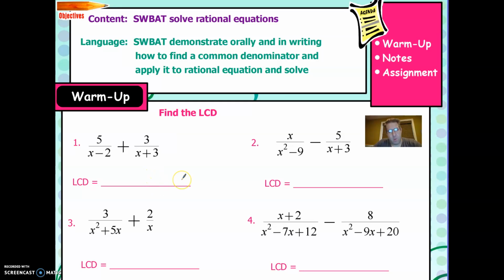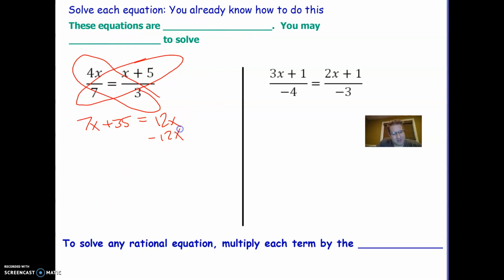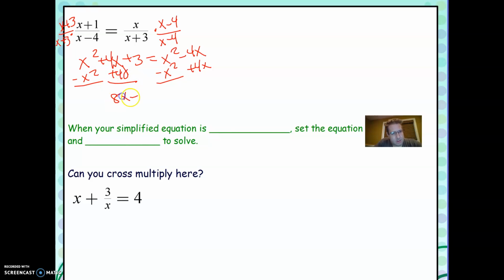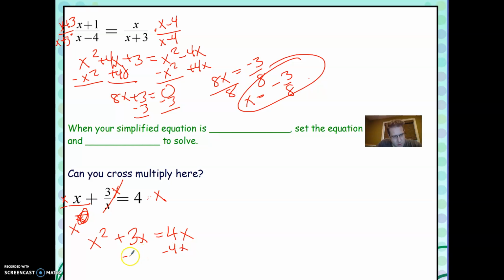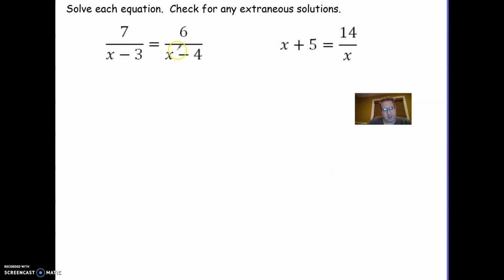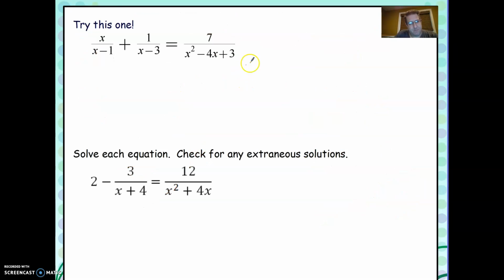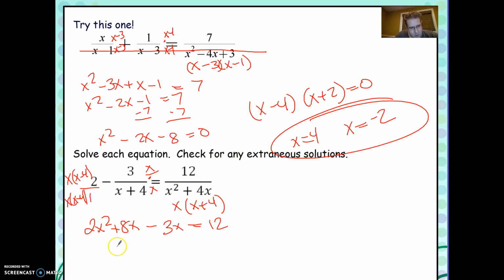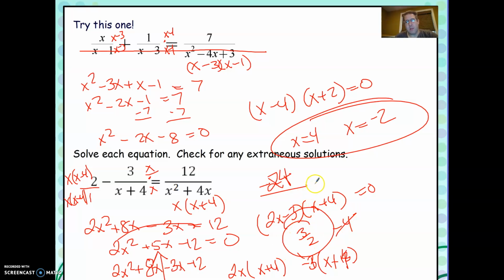Precal U1T4L6 Solving Rational Equations